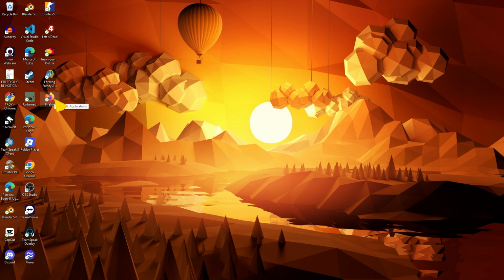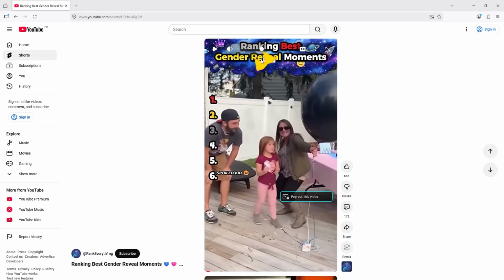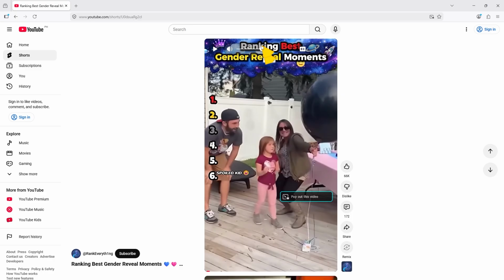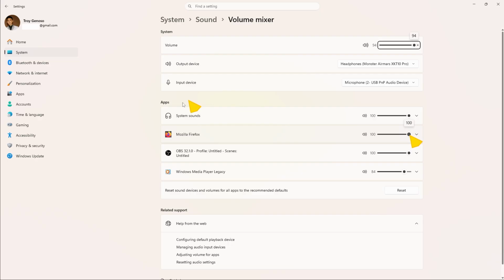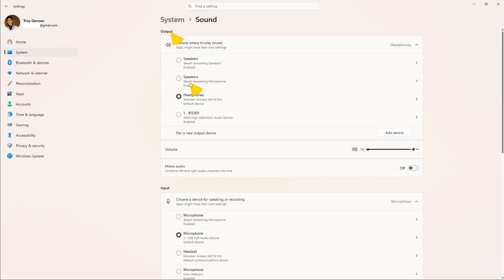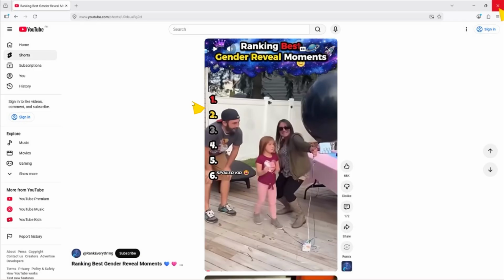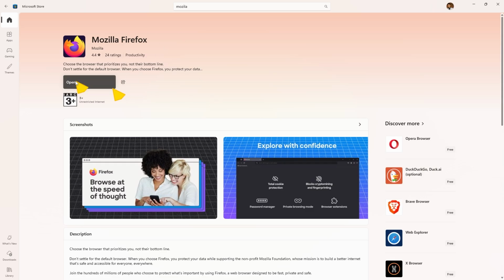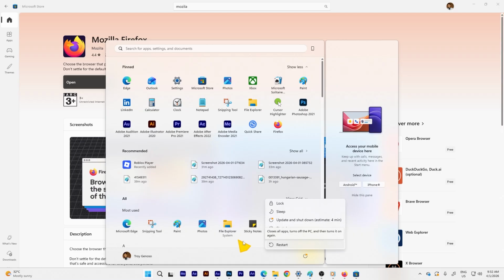How To Fix No Sound In Mozilla Firefox (Quick & Easy)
This quick guide will show how to fix no sound in Mozilla Firefox. Use these steps to solve the most most problems that result in no sound or audio in the Firefox browser.